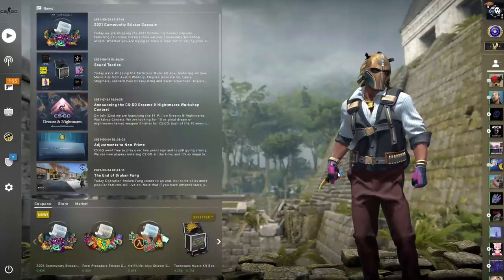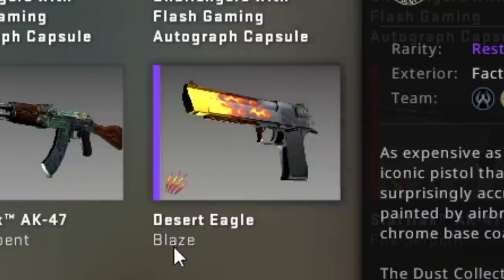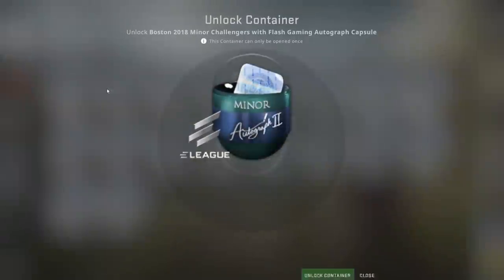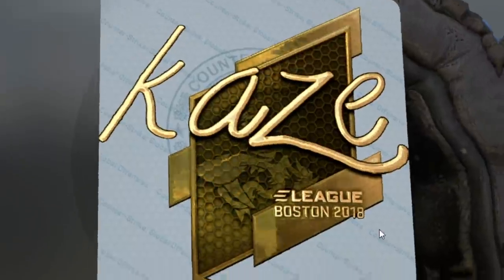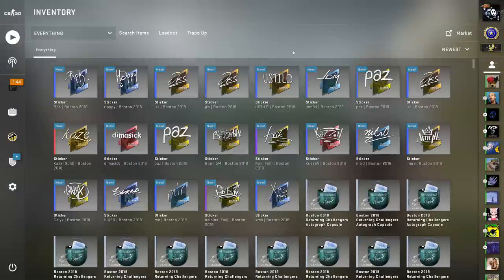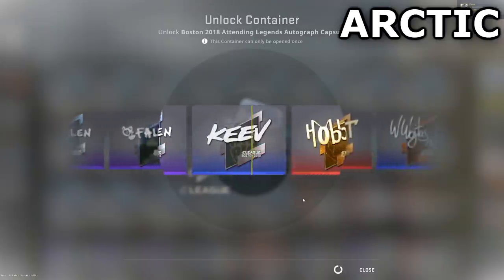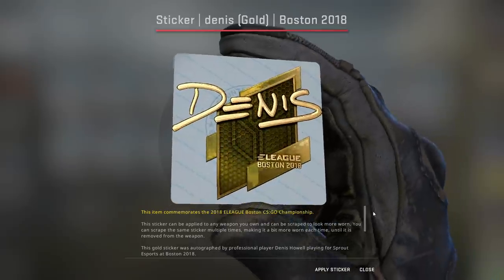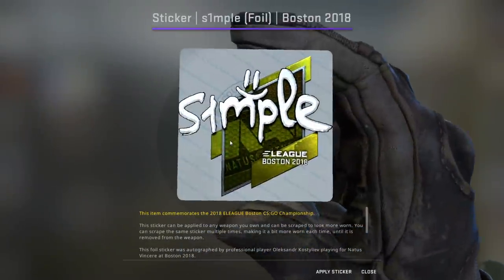CS:GO CRAZY 1200€ CAPSULE OPENING BATTLE!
I absolutely love opening golds, especially if they're expensive B-)